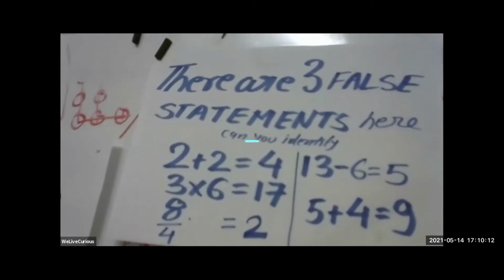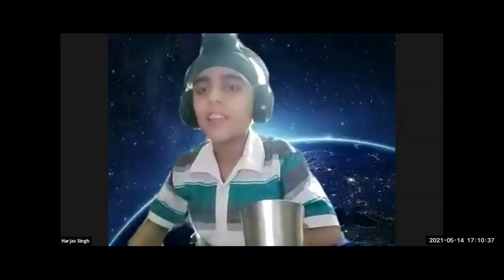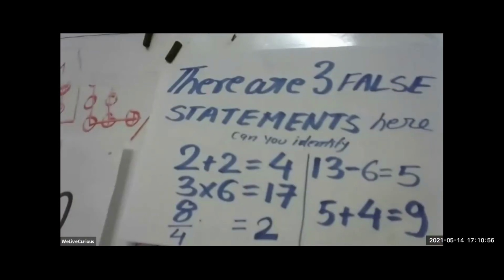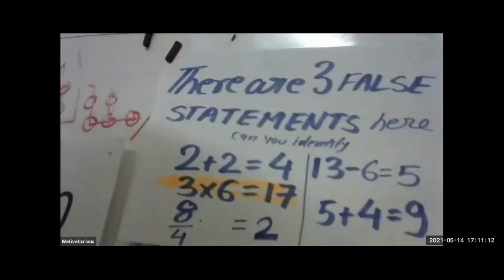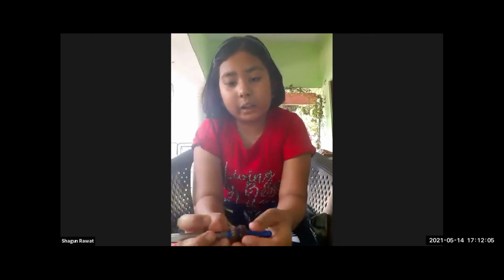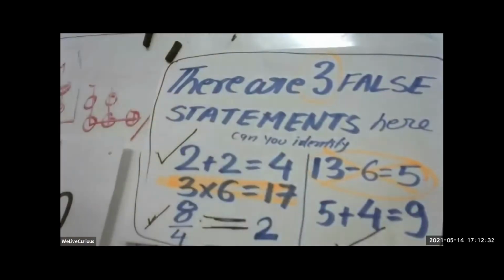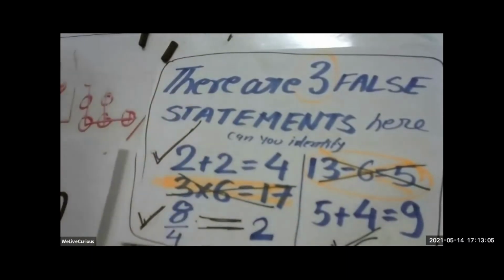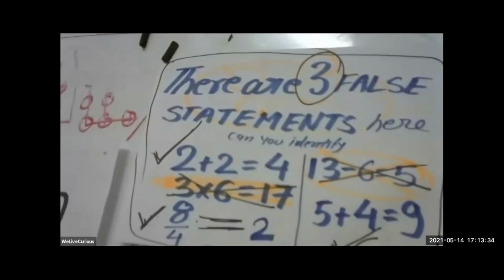Discussing Paradexes encourages LOGICal Thnking : Truth Value Paradox with Primary Kids